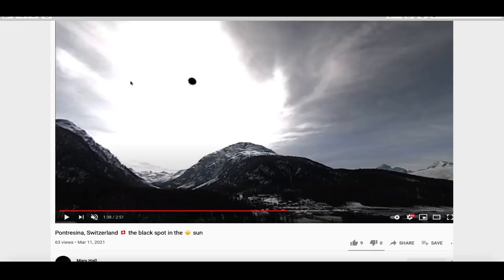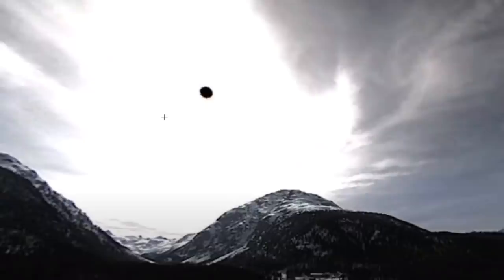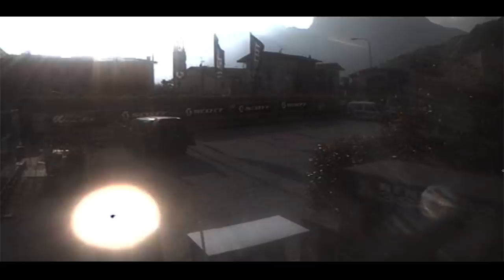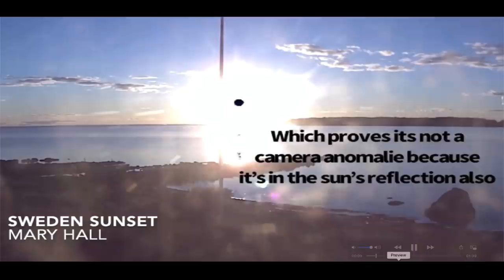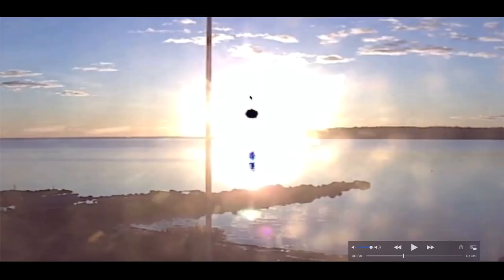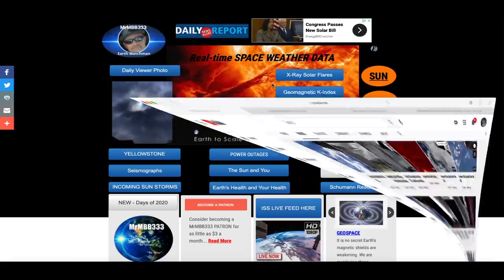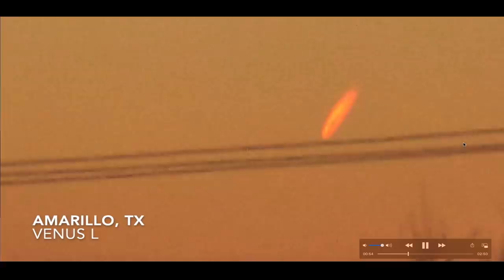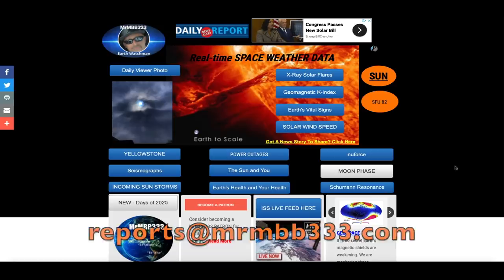SOMETHING seems too have changed! This NEVER used to be there!